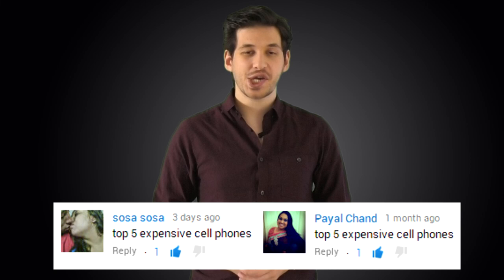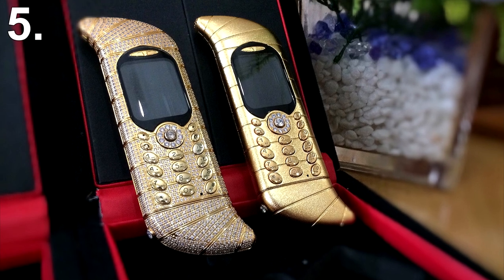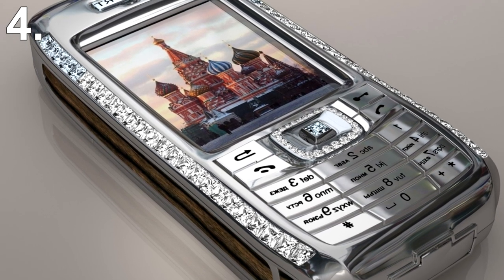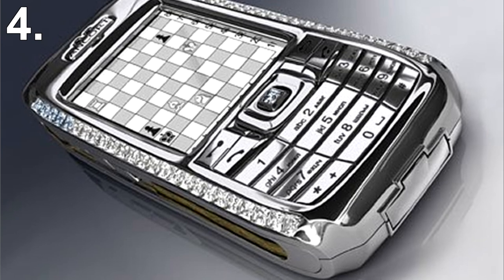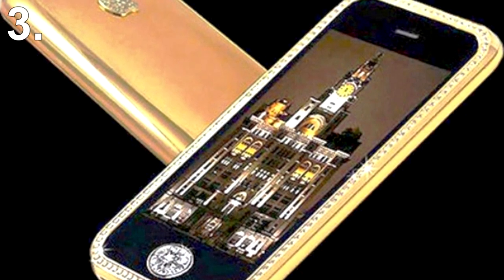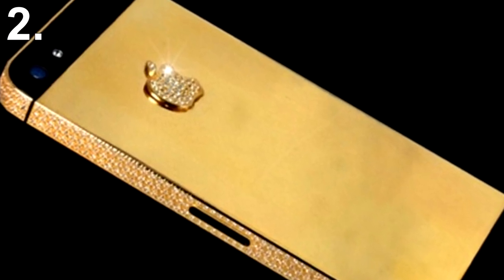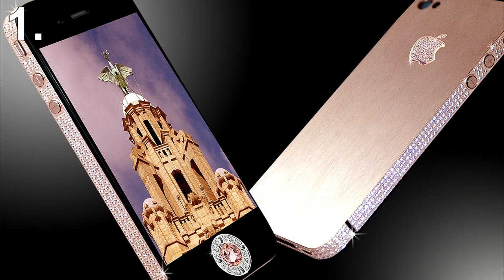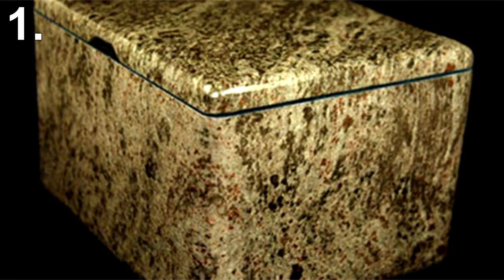5 Of The Most Expensive Cell Phones!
In today's world we all realistically need a cell phone.

While something like an iPhone is not seen as cheap, it's certainly not the most lavish phone money can buy.

In this list we'll be showing you 5 of the most expensive cell phones in the world.

We would like to give a big shoutout to viewers sosa sosa & Payal Chand for suggesting this video.

SECOND CHANNEL

5) GoldVish Le Million

Designed by a renowned designer Emmanuel Gueit and launched in Switzerland, this handcrafted phone is made of 18 carat white gold installed with 120 carat VVS-1 graded diamonds.

There were only a 100 of these made and is only available on special request, talk about being exclusive.

In 2006, a Russian businessman bought this phone for about $1.1 million.

It also held the Guinness world record for being the world’s most expensive phone in the world.

4) Diamond Crypto Smartphone

They say this is one for the wealthy and the paranoid.

Not only is it loaded with expensive metal and precious stones but it has powerful encryption technology.

The Diamond Crypto Smartphone was developed to “provide secure protection of information”.

The phone is made of solid platinum, the Ancort logo and navigation are 18 carat rose gold with 28 cut diamonds surrounding the navigation key.

25.5 princess cut diamonds have decorated the sides of the phone and on top of that there are 8 more beautiful diamonds affixed onto the device.

This diamond graved phone costs around a whopping $1.3 million.

3) iPhone 3G King’s Button

Grabbing third place is the iPhone 3G king.

The home button is embedded with a high quality 6.6 carat diamond, this gives the phone the class it needs to be classified as a luxurious phone.

This “Royal” phone is made of 18-carat yellow gold, white gold and rose gold.

It shows off a white gold line encrusted with 138 perfectly cut, aligned and hand placed diamonds.

Its cost range is between $1.5 million – $2 million.

2) Supreme Goldstriker iPhone

Another iPhone given the luxury treatment.

This ‘goldstriking’ phone is designed by a company called Stuart Hughes, who have also designed number 1 on our list.

This dazzling phone is coated with 136 F Diamonds, 271 grams of 22 carat solid and a 7.1 carat diamond is set on the Home button of the phone to give a luxurious finish.

On top of that this expensive phone has rare Kashmir gold and its inner lining is designed with nubuck top-grain animal skin.

The cost for all this luxury is $3.2 million.

1) Diamond Rose iPhone 4

Stuart Hughes, a company that creates expensive and deluxe gadgets have launched the gleaming Diamond Rose iPhone 4 that has gained the title of the most expensive phone in the world, costing over a whopping $8 million!

The sides of the phone have been studded with 500 alluring diamonds.

The rear side is made using rose gold with the apple logo studded with 53 diamonds.

The center navigation button is made up of a single cut 7.4ct pink diamond, which seems more suitable for the Queen’s crown rather than a smart phone.

That’s not all though, upon purchase the phone is delivered inside a solid granite box.